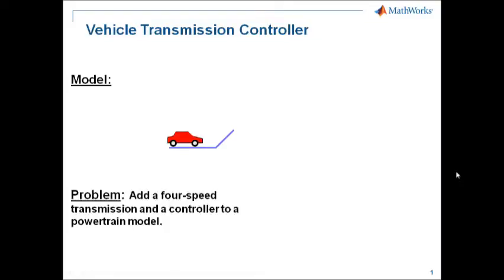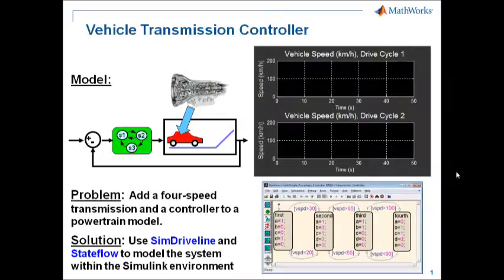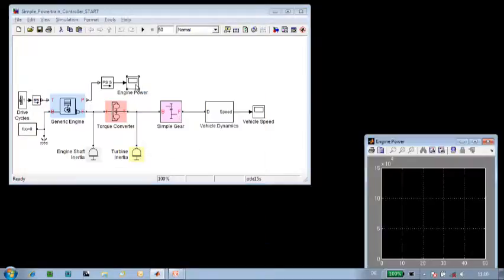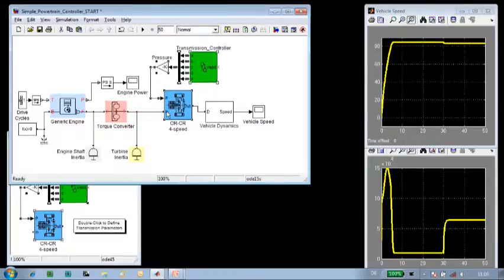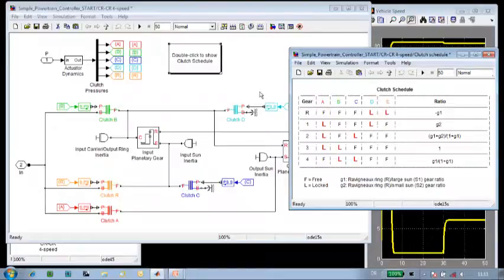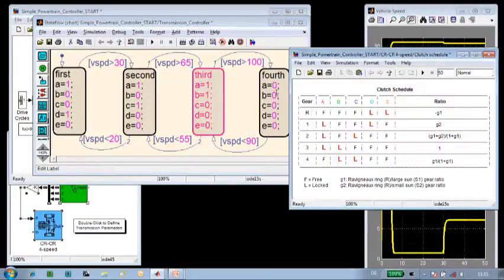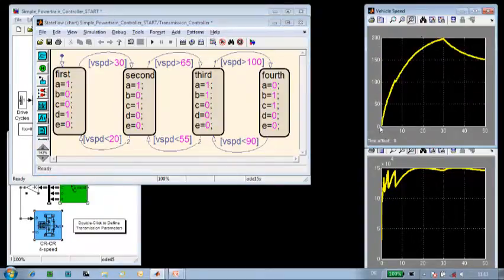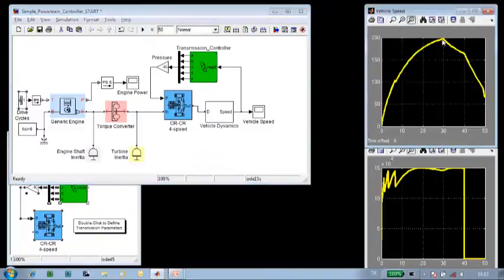Modeling an Automatic Transmission and Controller Simulink Video mp4